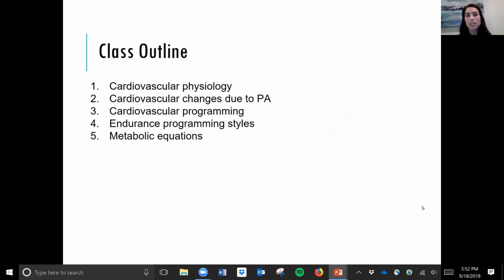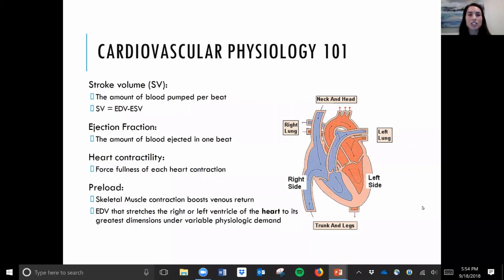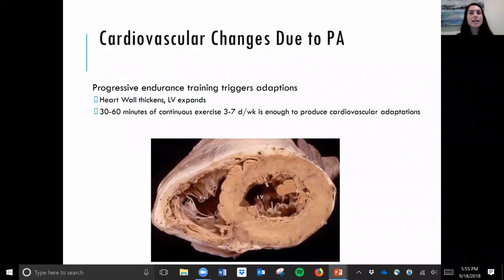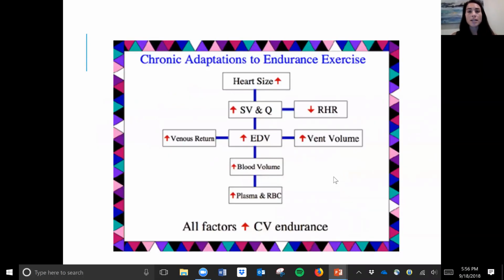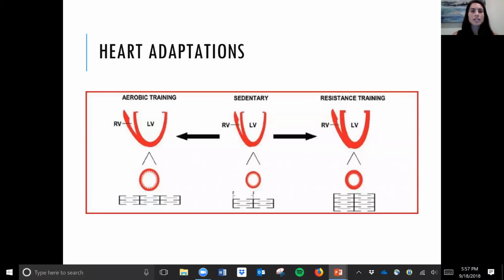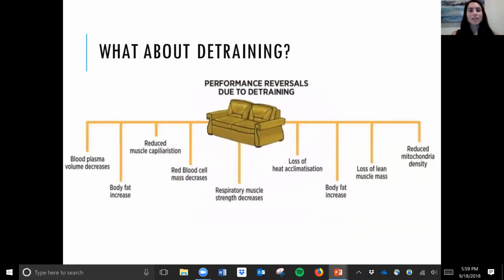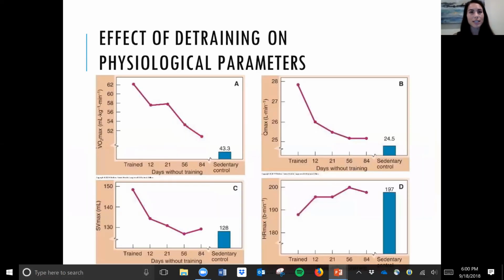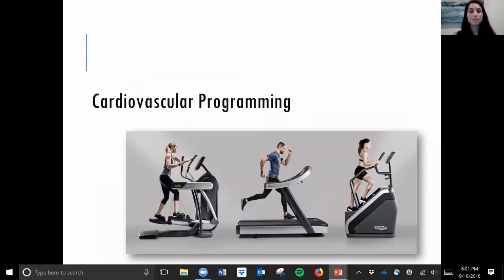Cardiovascular Adaptations and Program Design Part One